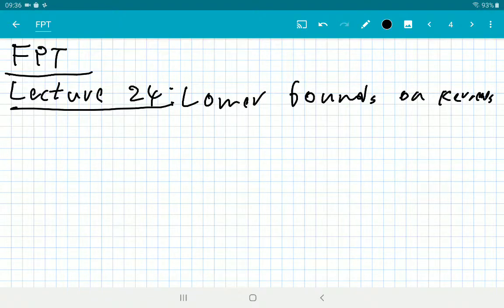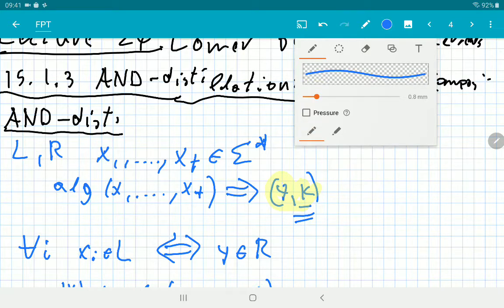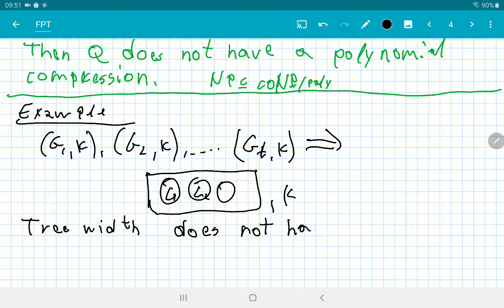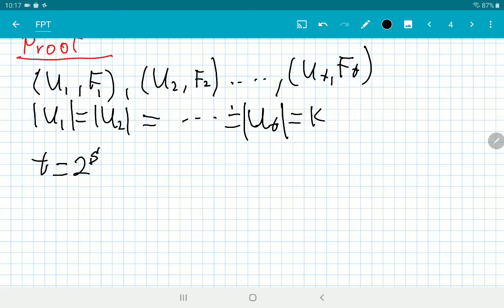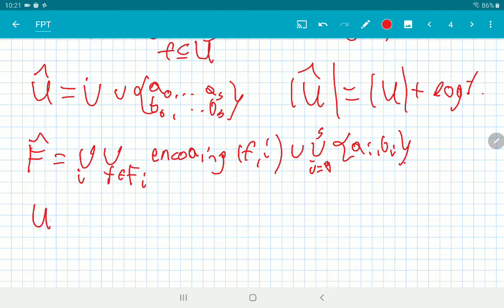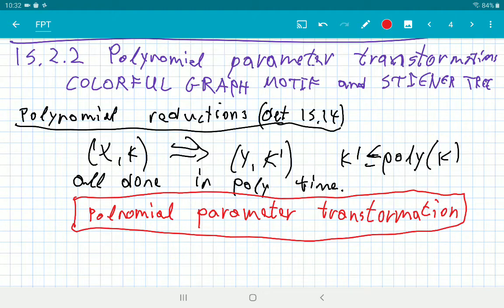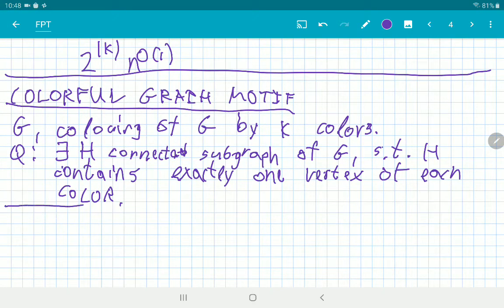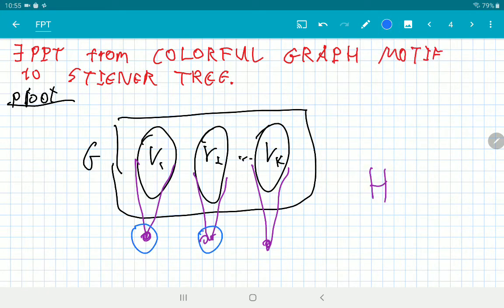FTP Lecture 24: Kernelization hardness for SET SPLITTING and STEINER TREE